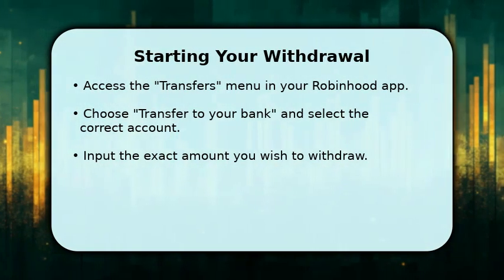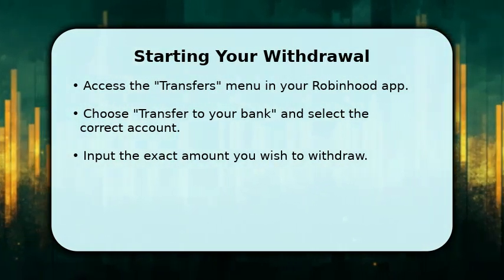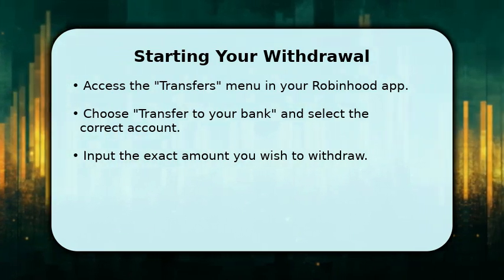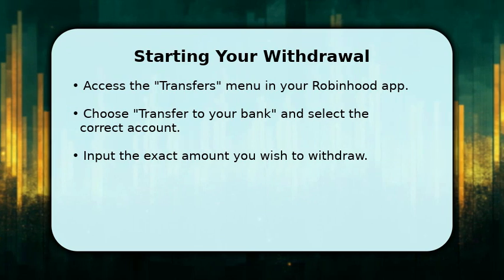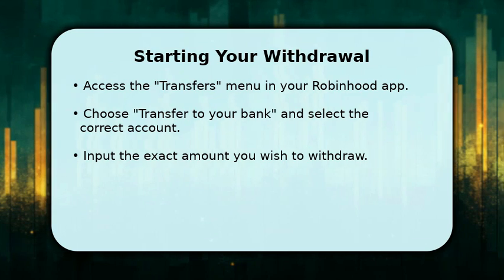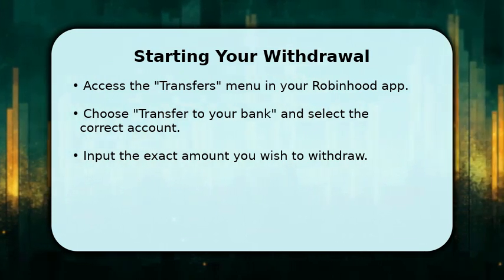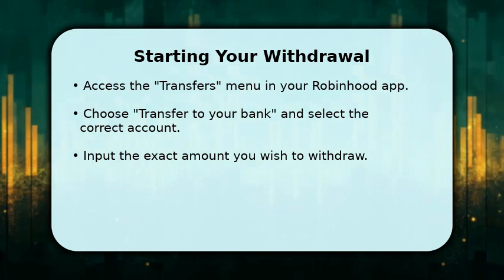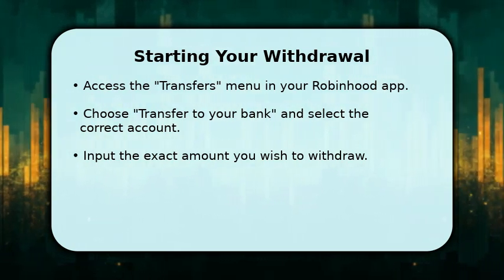How To Transfer Robinhood To Bank (Only Way)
Are you tired of keeping your money on Robinhood? In this video, we'll show you the only way to transfer your funds from Robinhood to your bank account. We'll walk you through each step, making it easy for beginners and experienced users alike. Whether you're looking to withdraw your earnings or move your investments, this tutorial has got you covered.